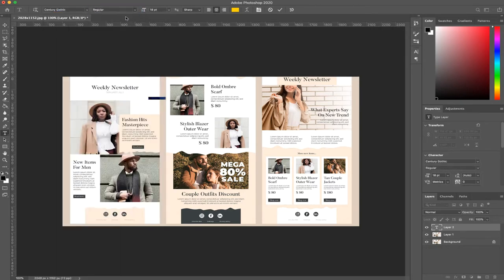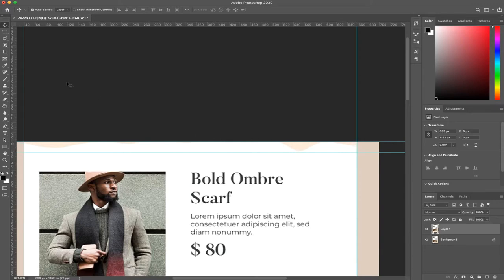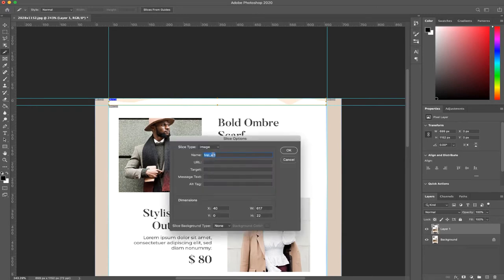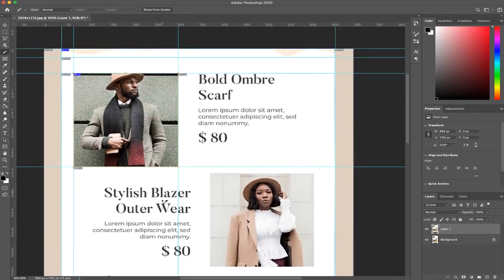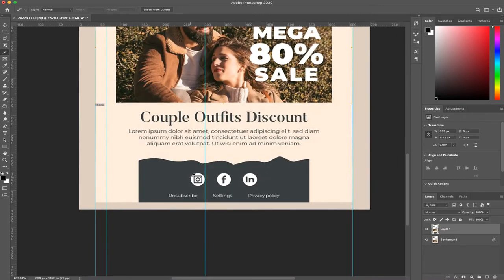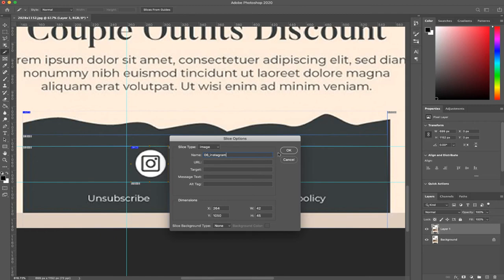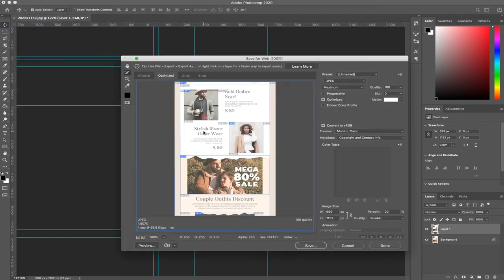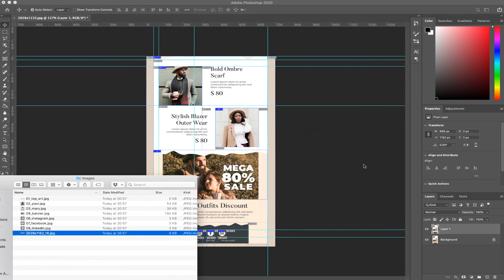Mastering Email Marketing Advanced HTML Email Techniques